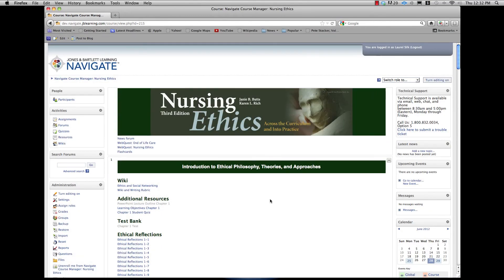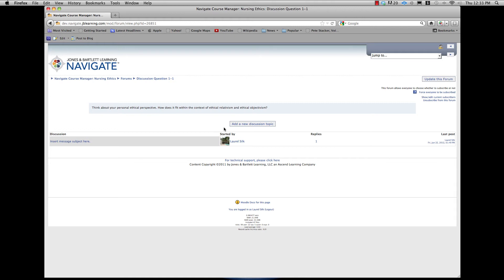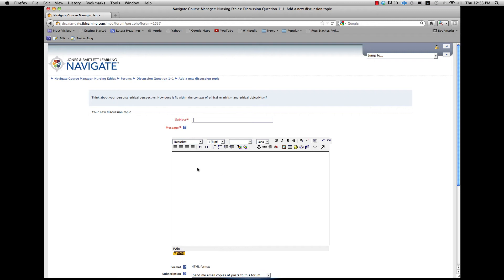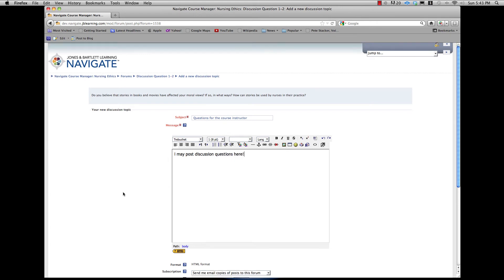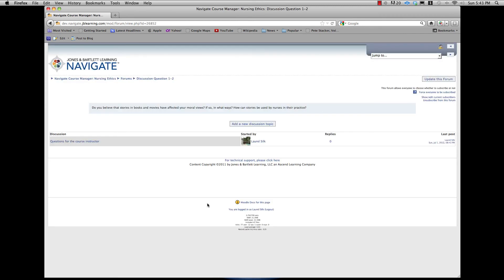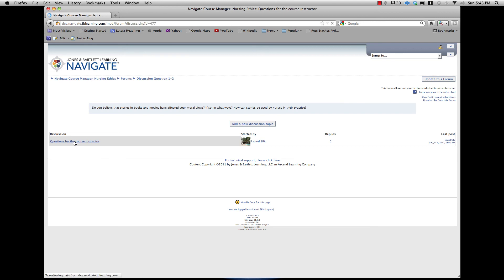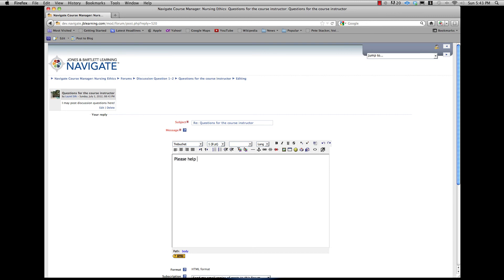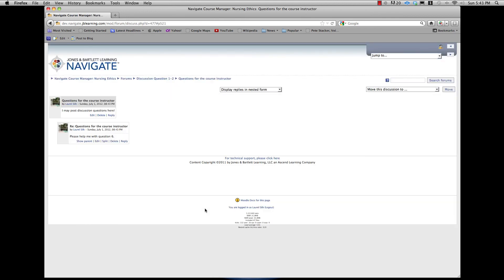Navigate Student Training: Contributing to Discussion Forums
This video demonstrates how to students can contribute to discussion forums within Navigate from Jones & Bartlett Learning.